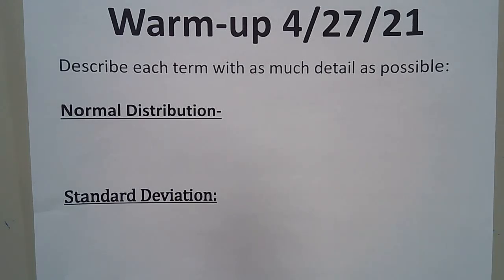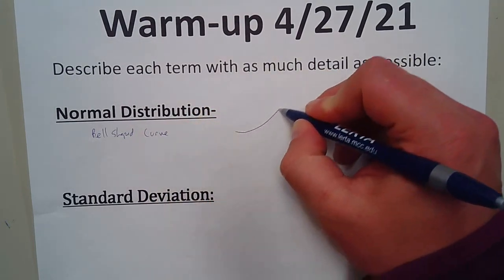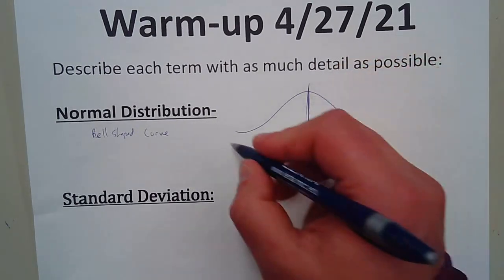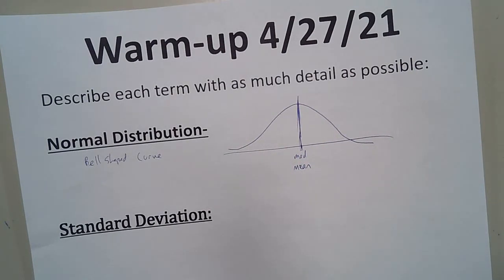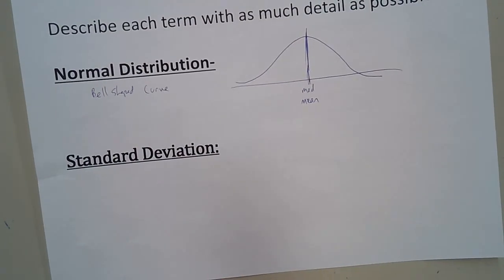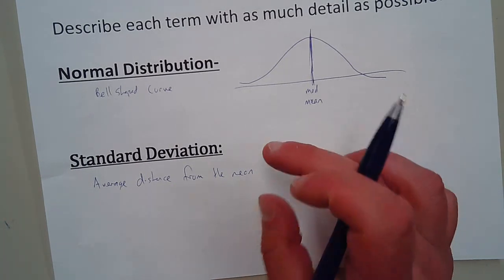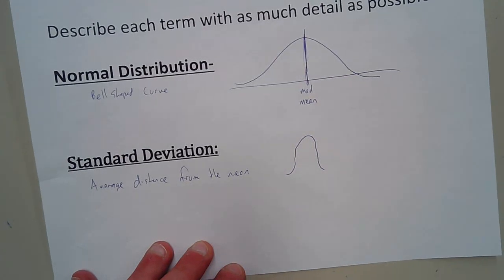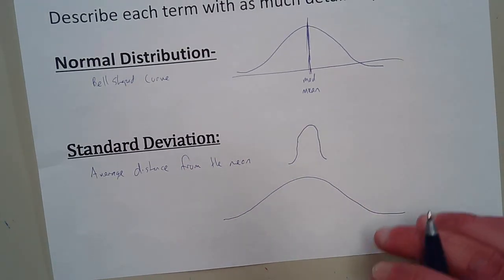Warm-up 4/27 A2